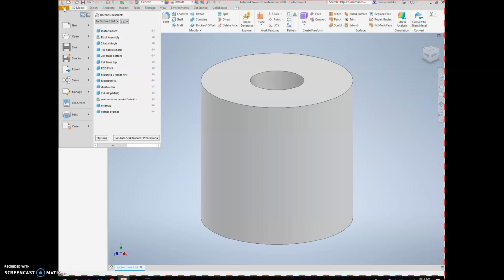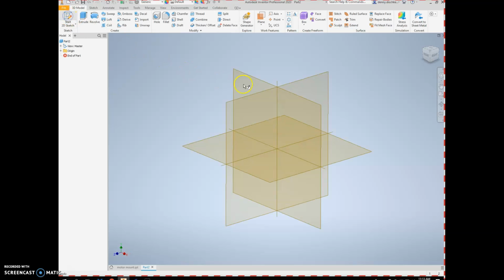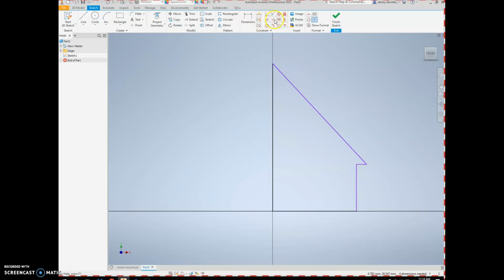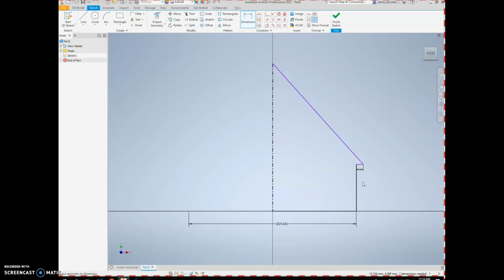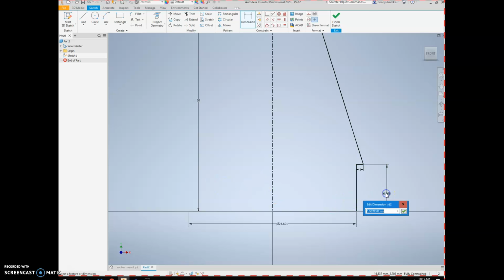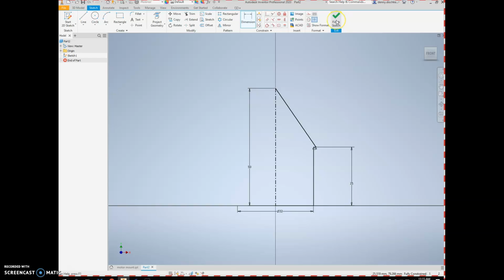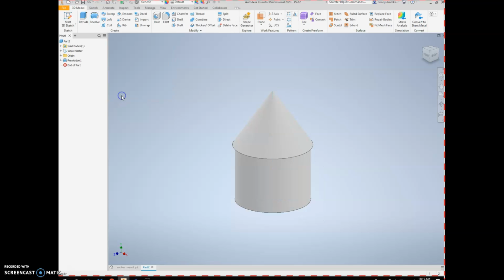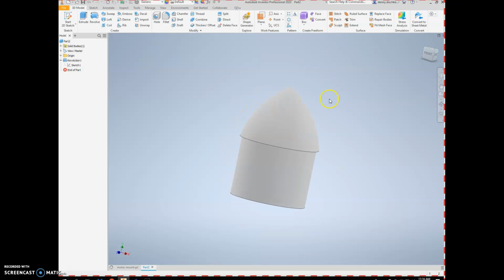Gr 9 Nose CONE